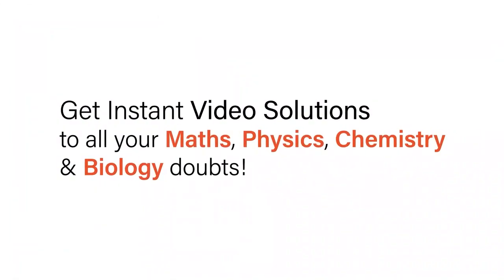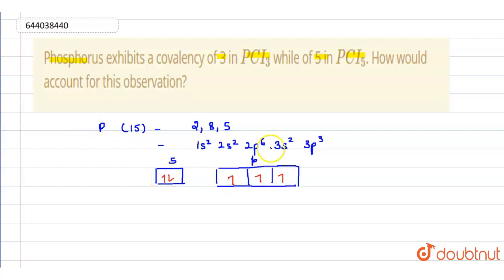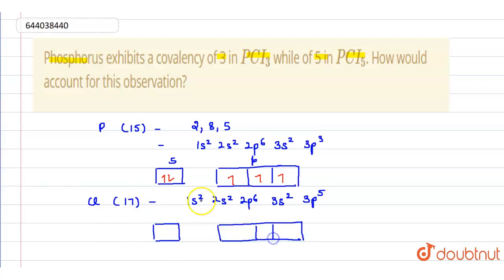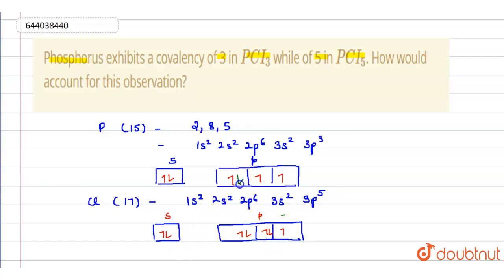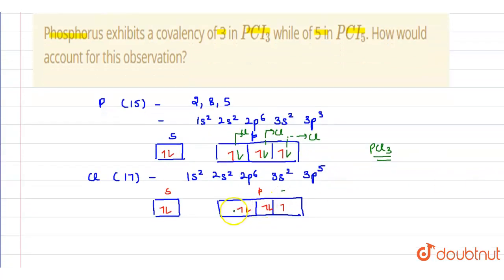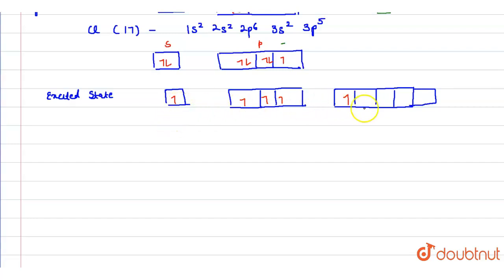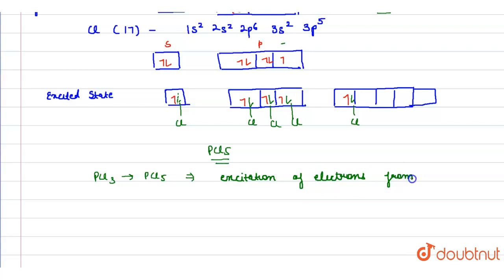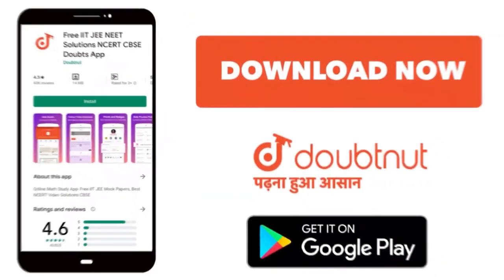Phosphorus exhibits a covalency of 3 in PCI_3 while of 5 in PCI_5. How would account for this ob...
Phosphorus exhibits a covalency of 3 in PCI_3 while of 5 in PCI_5. How would account for this observation?
Class: 11
Subject: CHEMISTRY
Chapter: CHEMICAL BONDING AND MOLECULAR STRUCTURE
Board:ICSE

👉 Have Any Query? Ask Us.